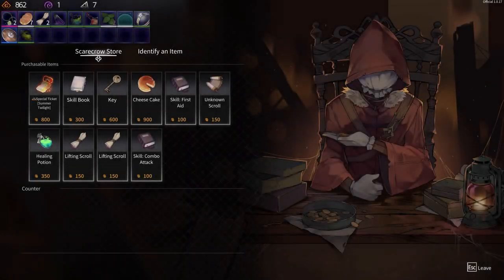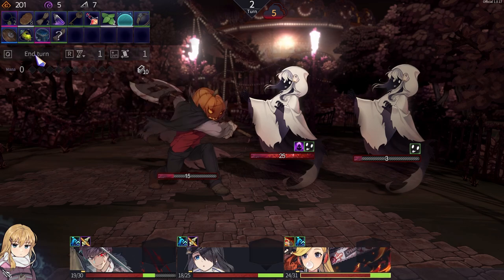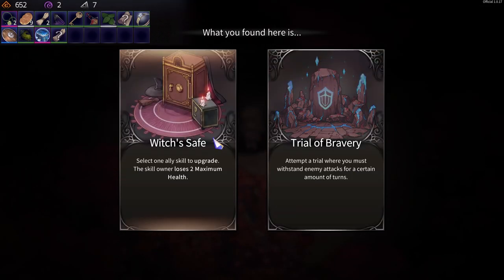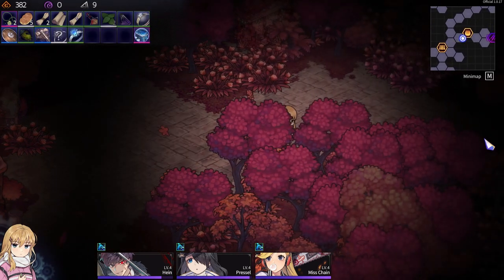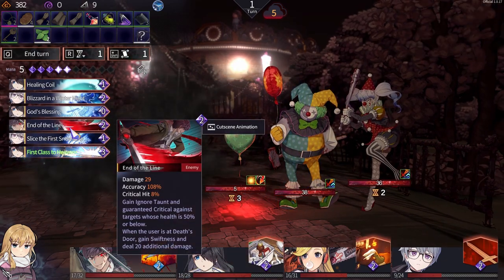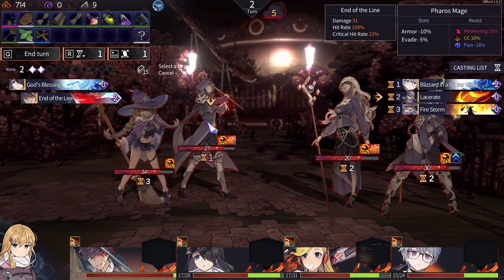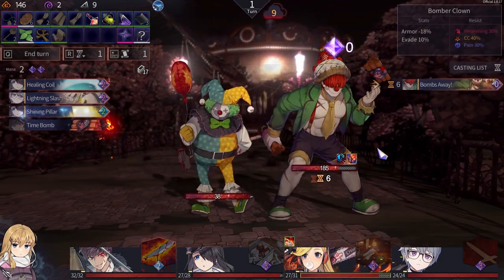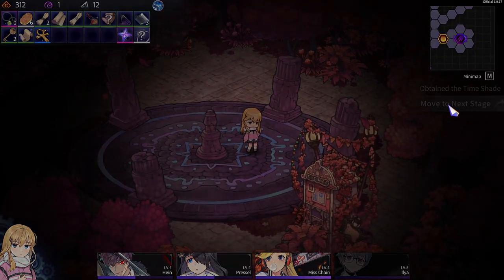Chrono Ark Ep 38 [Full Commentary]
Finally back to bloody park and encountering a new boss.